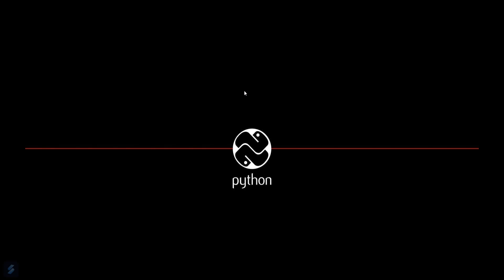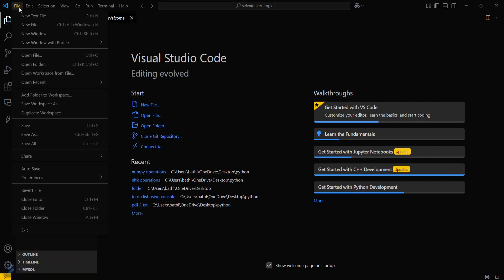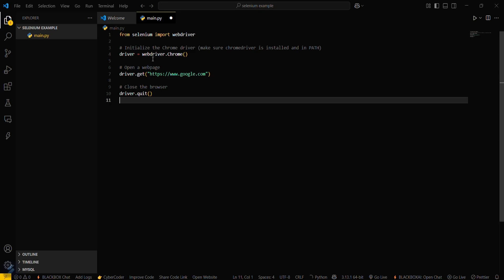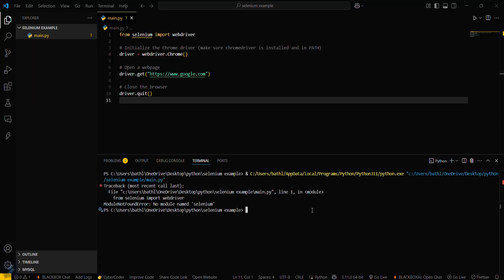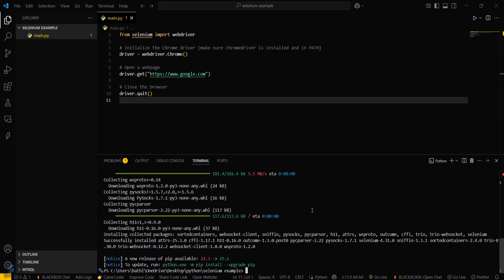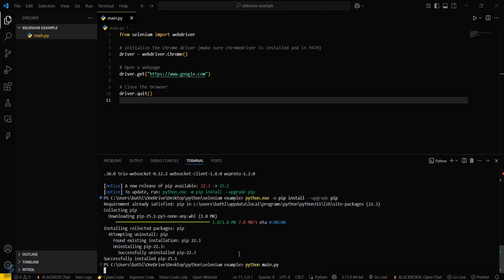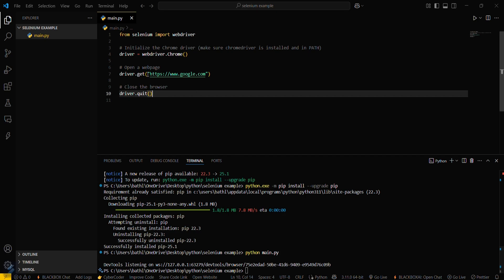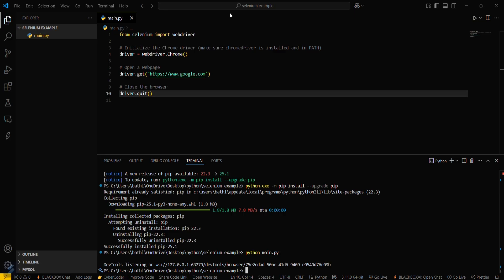FIXED: ModuleNotFoundError No Module Named Selenium in VSCode | Python Selenium Error Solution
🛠️ Fix “ModuleNotFoundError: No Module Named Selenium” in VSCode Python | Step-by-Step Solution (2025)

Are you struggling with the ModuleNotFoundError: No module named 'selenium' while running Selenium automation scripts in VSCode? This error occurs when the Selenium package isn’t installed in your current Python environment or VSCode is pointing to the wrong interpreter.

In this tutorial, you will learn:
✅ How to check and select the correct Python interpreter in VSCode
✅ Installing Selenium using pip in the VSCode terminal
✅ Verifying Selenium installation and running a simple test script
✅ Managing virtual environments to prevent module conflicts
✅ Tips for troubleshooting common Selenium installation issues

Follow this guide to fix your Selenium import errors and automate web browsers smoothly!

✅ 3. Hashtags